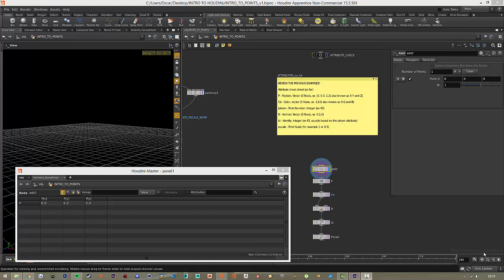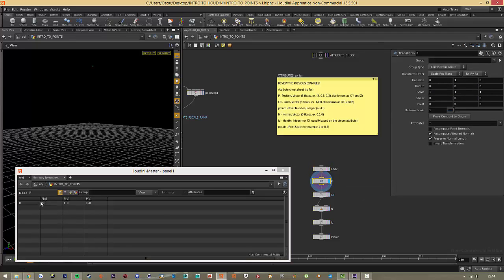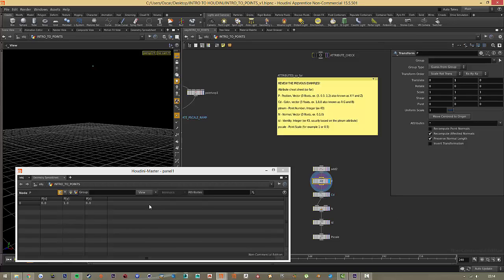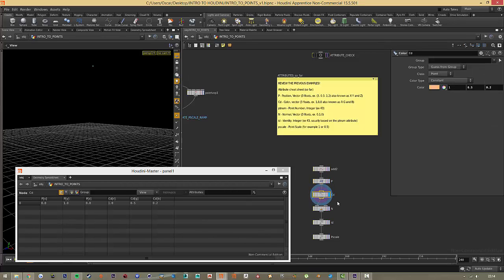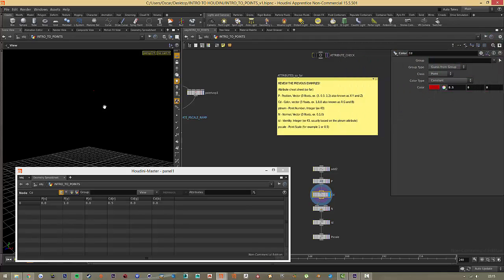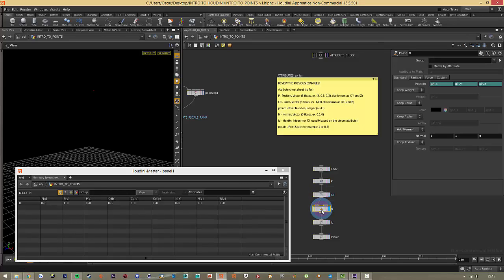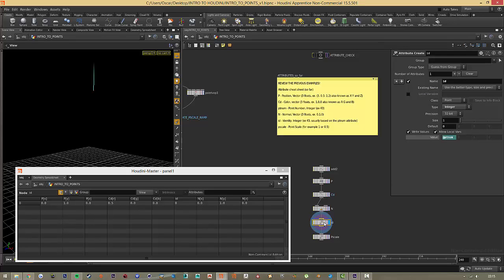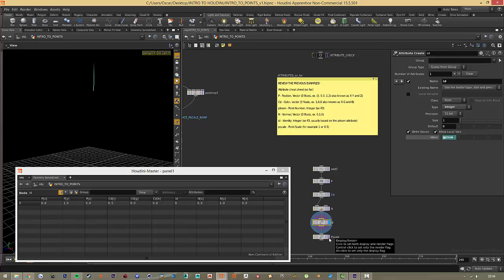EX7 1 POINTS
This channel is created for A to Z Houdini training .  Anyone can learn Houdini from basic level , from this channel . In this channel you learn Houdini step by step from scratch .

# Houdini for beginners,

# Learn Houdini step by step,

# introduction points in Houdini ,

# introduction points attributes,